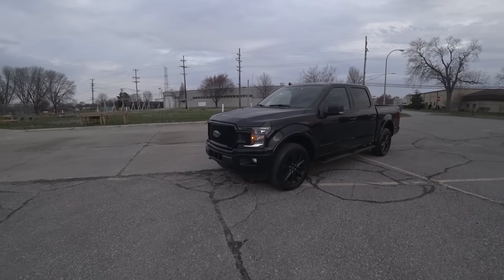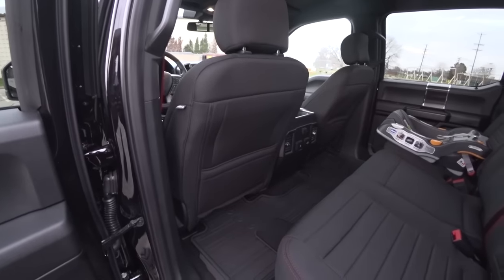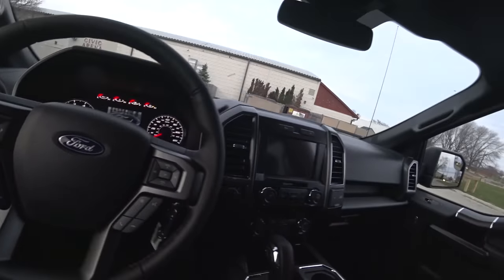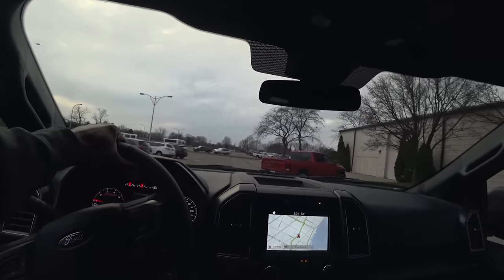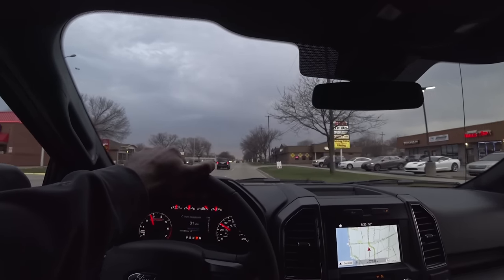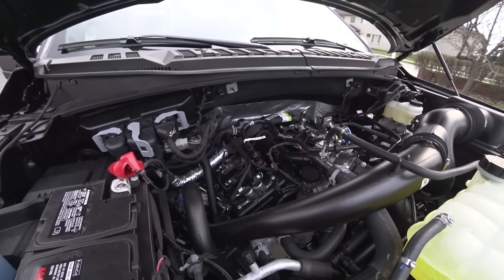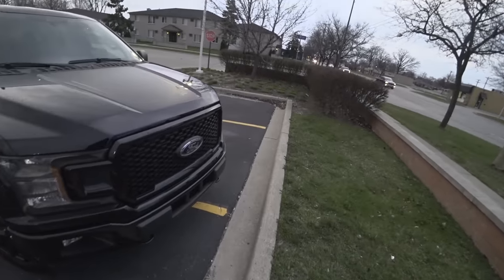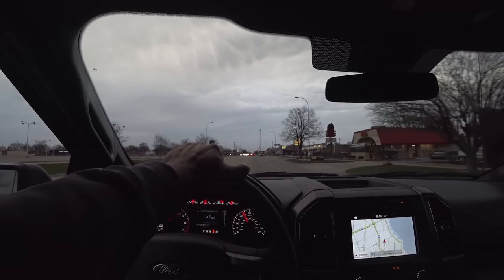2019 F150 * special edition Review!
Quick review of our 2019 F150 sport.